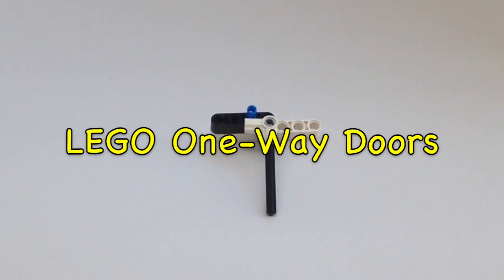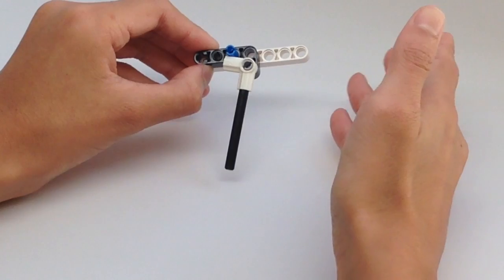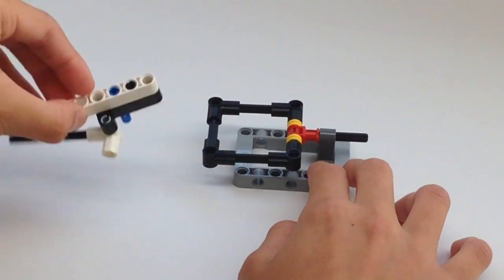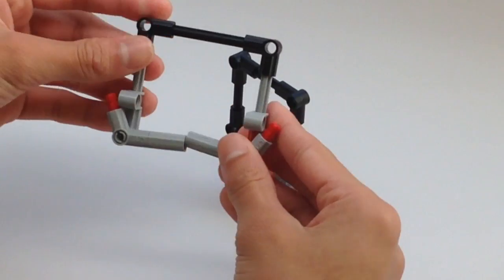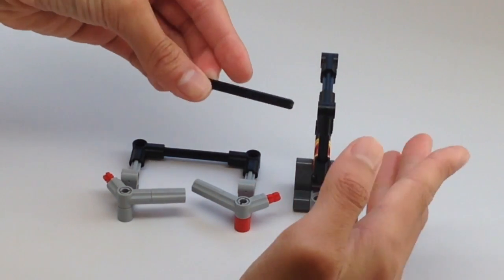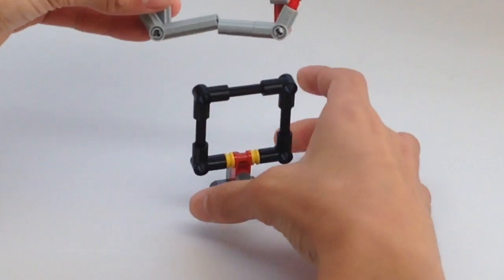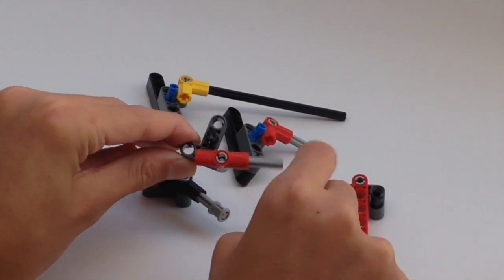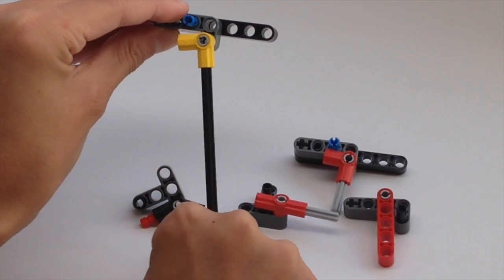FLL 2015 Trash Trek - LEGO One-Way Doors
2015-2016 First Lego League (FLL) Trash Trek - LEGO One-Way Doors. Produced by STAMPS Learning.

After many requests, we finally uploaded the tutorial! This video is about LEGO One-Way Doors, and it contains examples and teaches you about the topic. This video is for inspiring you to create attachments and ideas for the FLL missions.